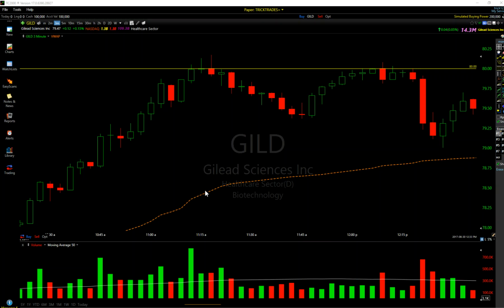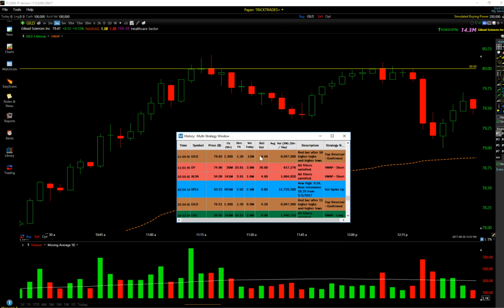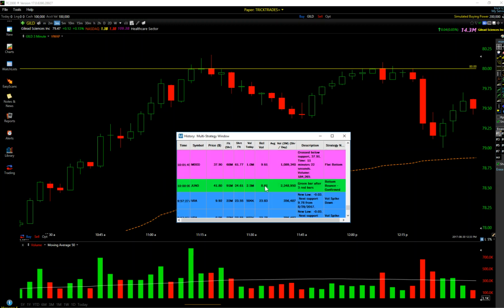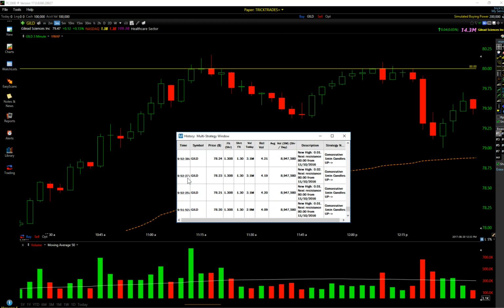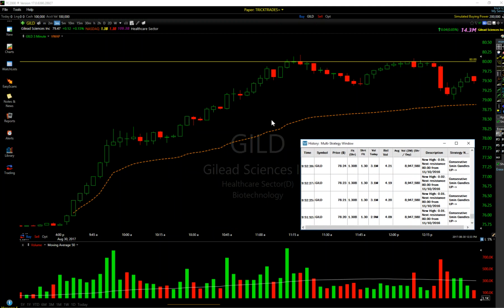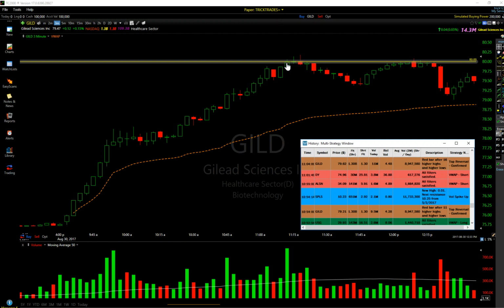HOW TO USE TRADEIDEAS SCANNERS TO MAKE POINTS NOT PENNIES! (2017)